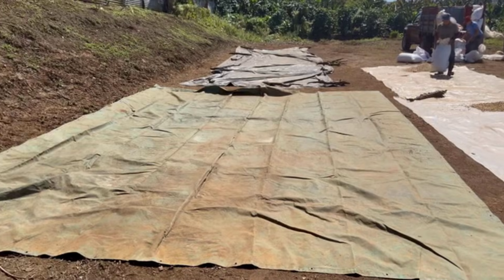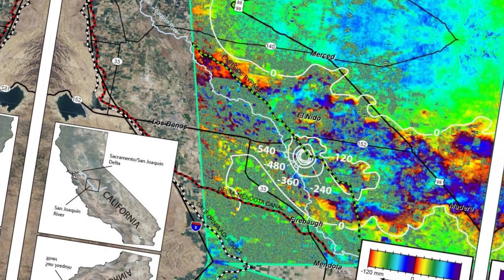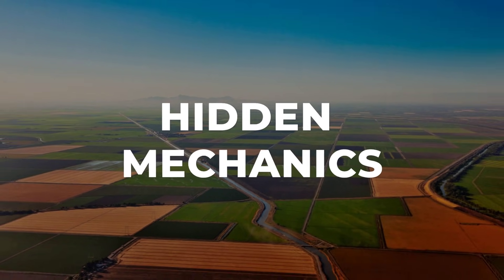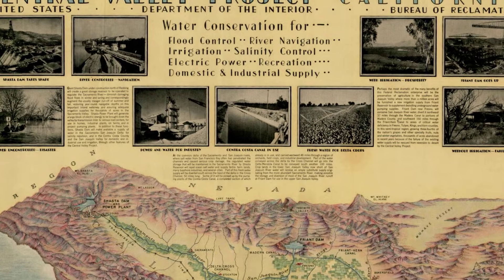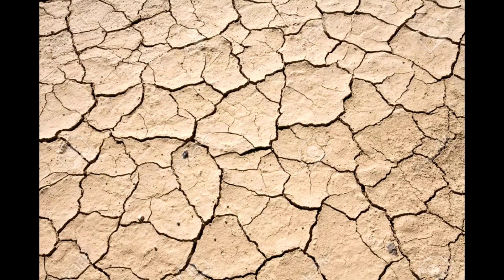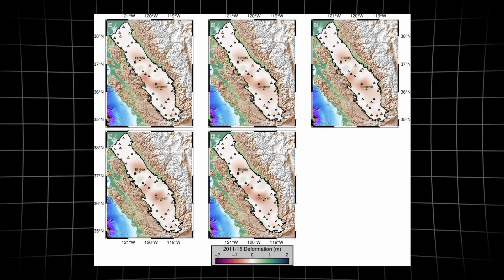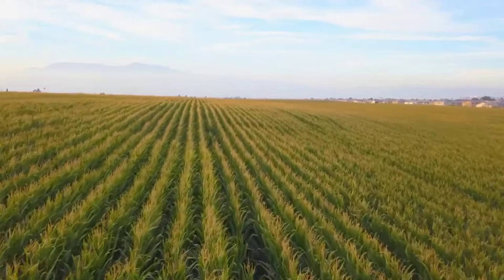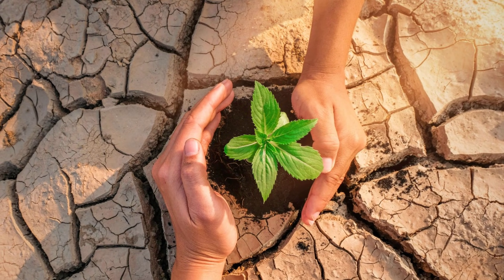California’s Central Valley Is COLLAPSING — Scientists Say Damage Is Permanent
BREAKING EXPLANATION (December 2025)
This video is not about all U.S. farmland, but about America’s most productive agricultural regions, where scientists confirm the ground collapse is irreversible.

Beneath key farming areas, the land is sinking year after year due to permanent underground compaction caused by decades of groundwater depletion. New research shows that even if pumping stopped today, subsidence would continue for decades to centuries.

In this video, we break down:
 • Why the ground is collapsing beneath major U.S. farmland
 • What scientists mean by “irreversible damage”
 • How this threatens water systems and food production

Using verified data from Stanford University, USGS, and NASA, we explain why this is a slow, invisible disaster with long-term consequences.